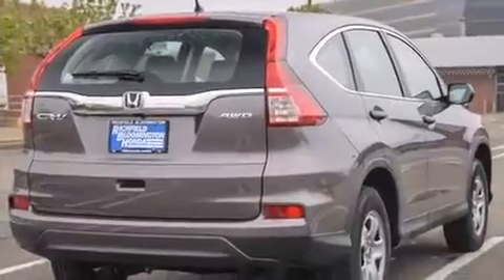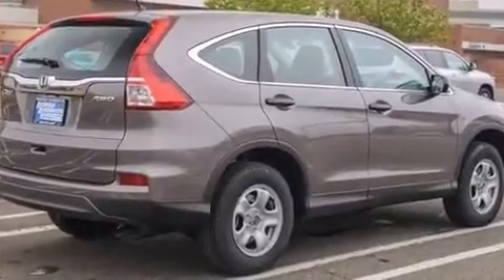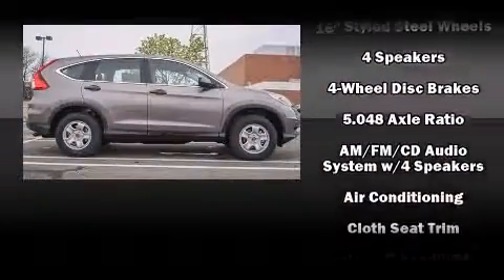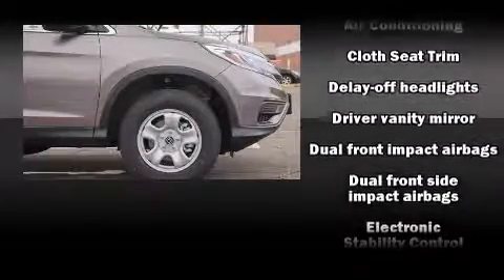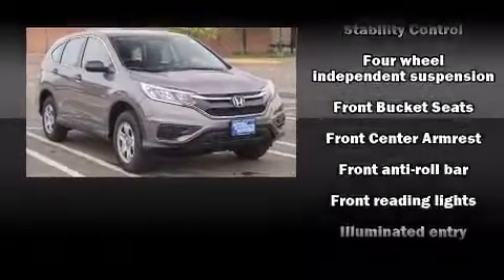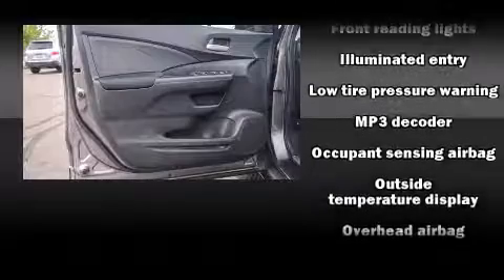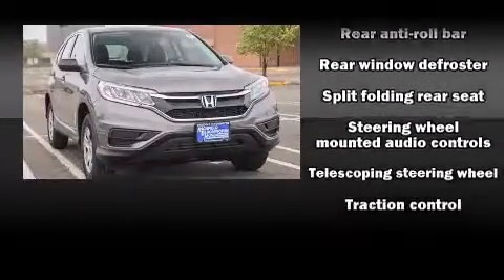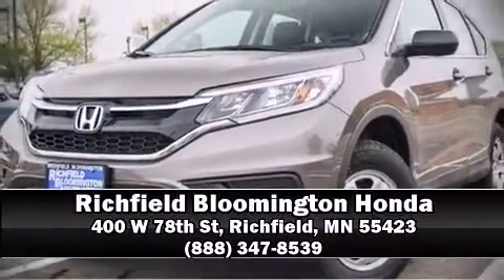2015 Honda CR-V LX AWD in Richfield, MN 55423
Outstanding design defines the 2015 Honda CR-V. Smooth gearshifts are achieved thanks to the 2.4 liter 4 cylinder engine, and for added security, dynamic Stability Control supplements the drivetrain. Honda prioritized comfort and style by including: a rear window wiper, a trip computer, air conditioning, power door mirrors, power windows, cruise control, and 1-touch window functionality. Honda also prioritized safety and security with features such as: dual front impact airbags with occupant sensing airbag, front SIDE impact airbags, traction control, brake assist, a panic alarm, and 4 wheel disc brakes with ABS. Sophisticated all wheel drive technology maintains a firm grip on the road. Our sales staff will help you find the vehicle that you've been searching for. We'd be happy to answer any questions that you may have. Stop by our dealership or give us a call for more information.